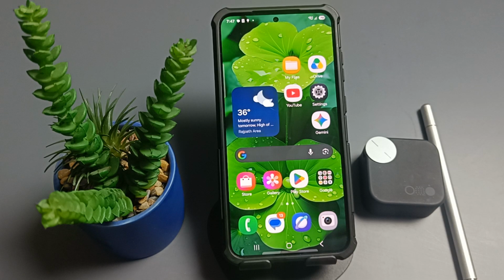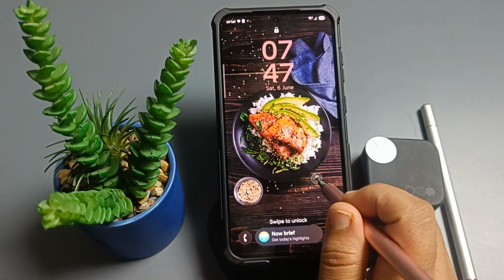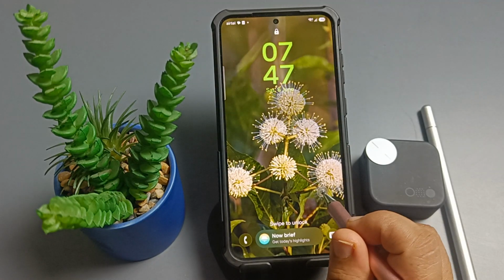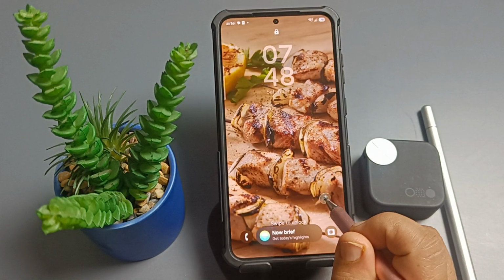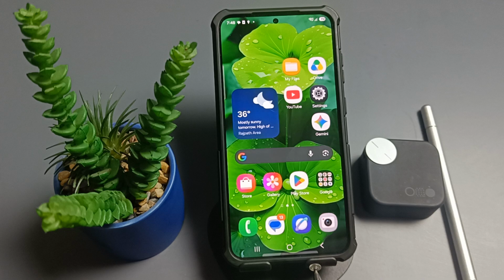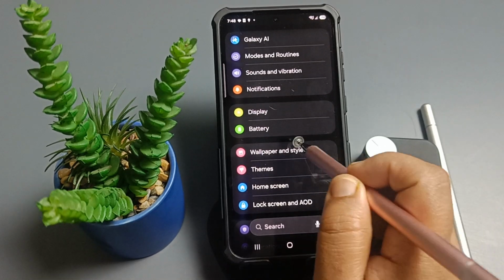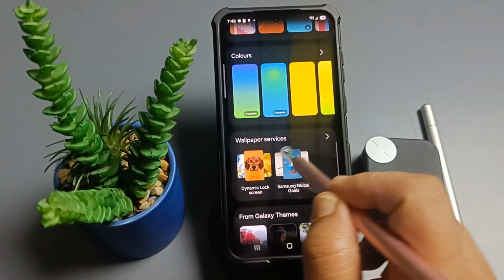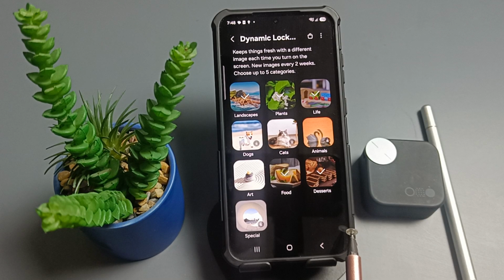How to Fix Dynamic Lock Screen Wallpaper Not Working on Any Samsung Phone Quickly and Easily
Fix Dynamic Lock Screen Wallpaper Issues on Samsung Galaxy Phones and Restore Wallpapers Fast

Samsung Dynamic Lock Screen Not Working? Easy Fix for Any Galaxy Phone Running One UI Today

Restore Dynamic Lock Screen Wallpapers on Samsung Phones and Fix Wallpaper Update Problems

Is the Dynamic Lock Screen wallpaper feature not working on your Samsung Galaxy Phone? In this step-by-step tutorial, learn how to fix Dynamic Lock Screen issues and restore automatic wallpaper updates on your device. You'll discover how to troubleshoot Dynamic Lock Screen settings, refresh wallpaper services, check Samsung account synchronization, update One UI features, restore wallpaper categories, and resolve common lock screen wallpaper problems. This guide works on any Samsung Smart Phone, including Samsung Galaxy S26, S26+ & S26 Ultra and other Samsung Galaxy devices running One UI. Whether your wallpapers are not changing automatically, wallpaper downloads have stopped, categories are missing, or Dynamic Lock Screen has stopped updating, this tutorial will help you fix the issue quickly. You'll also learn useful Samsung customization tips, wallpaper management tricks, lock screen personalization features, and One UI optimization settings to keep your device looking fresh and personalized. Watch until the end for more Samsung Galaxy tutorials, Android tips, One UI customization guides, and Samsung troubleshooting videos.